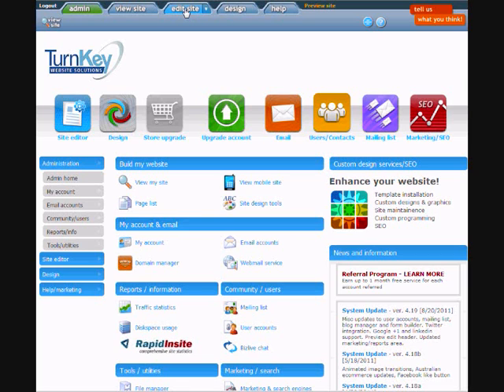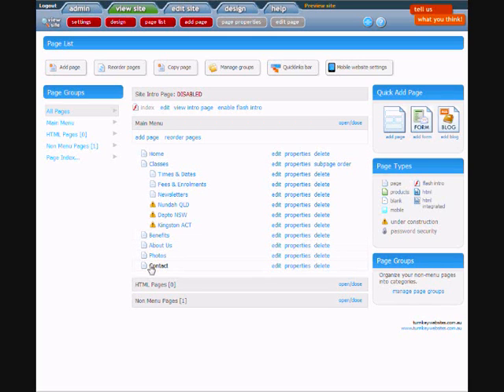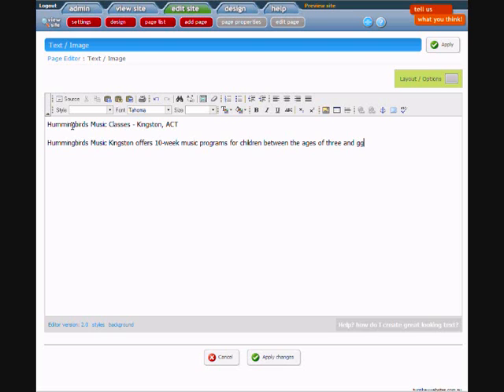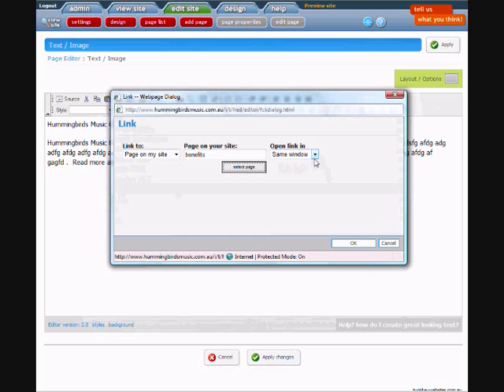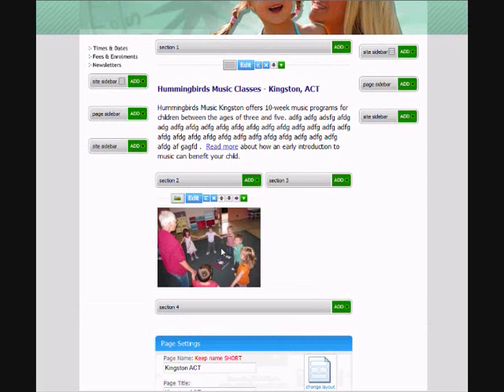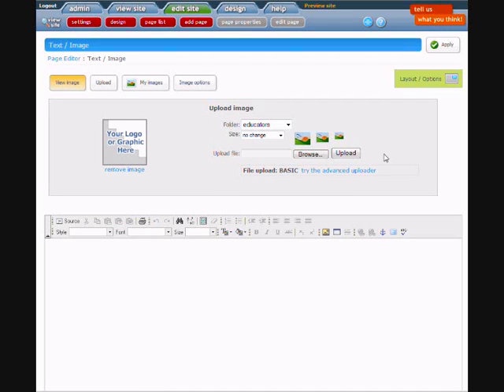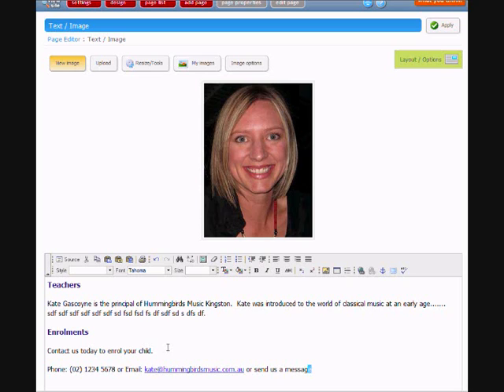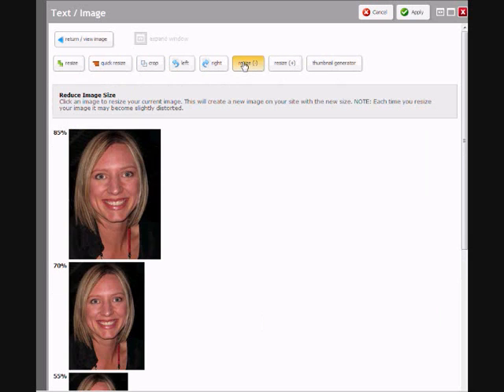HMWebsite_Creation.wmv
Hummingbirds Music Webpage Creation